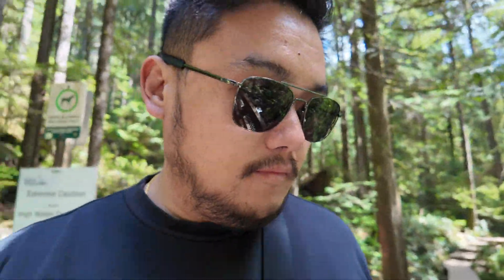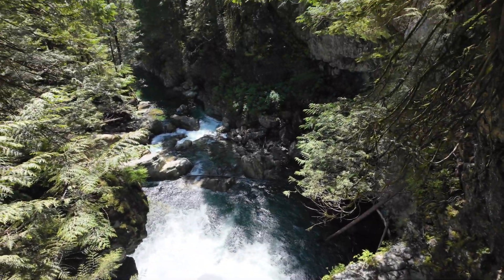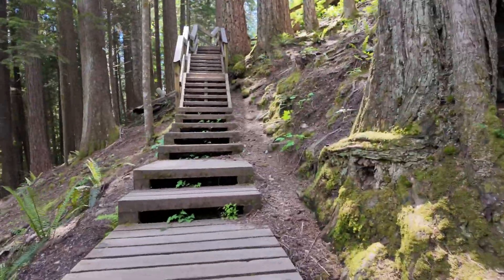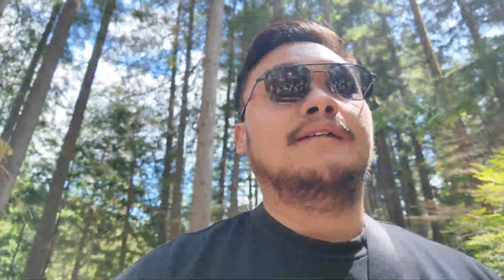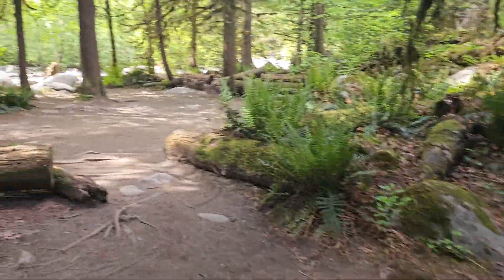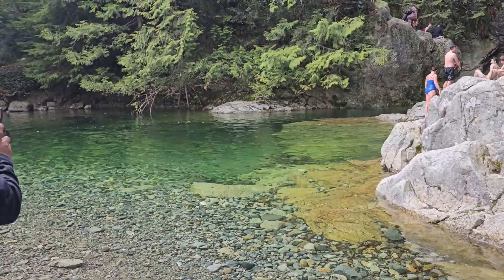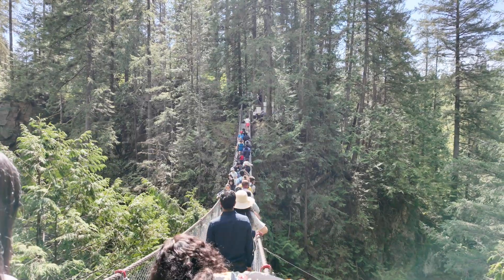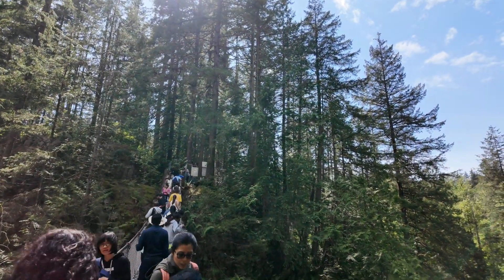Vancouver - Lyn Canyon Suspension Bridge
0:00 Start
3:39 Twin Falls
7:27 30-foot Pool